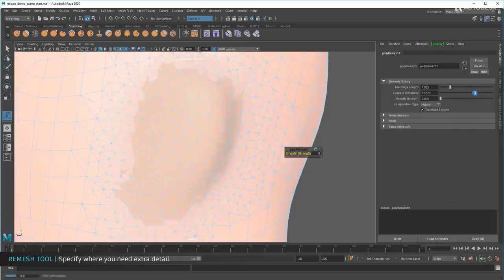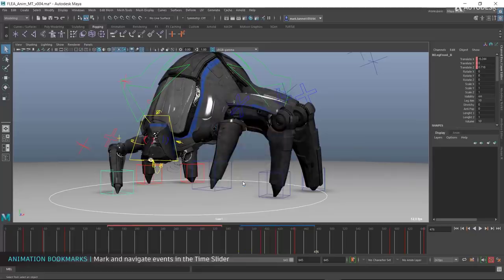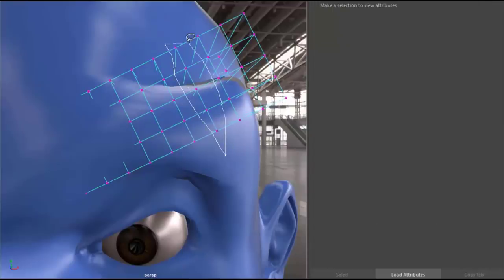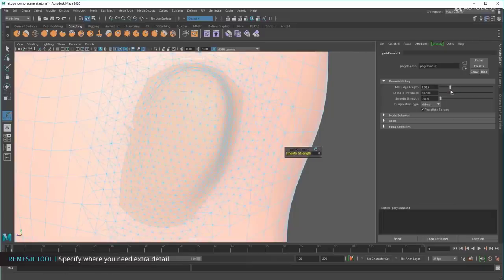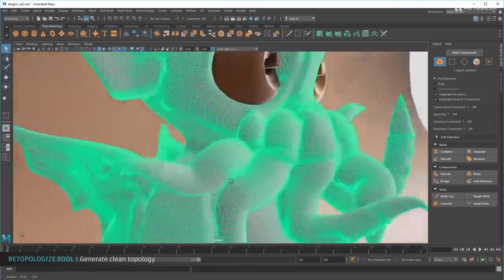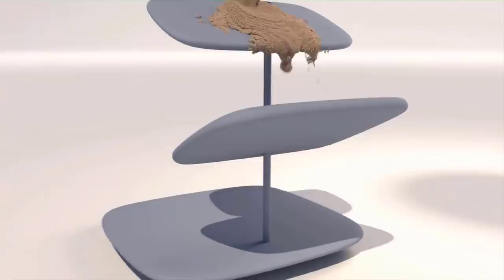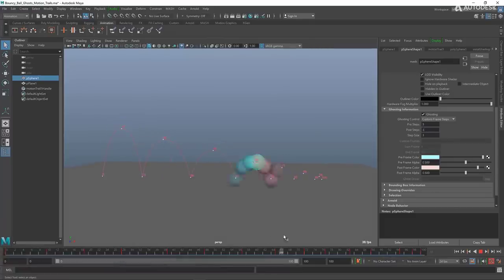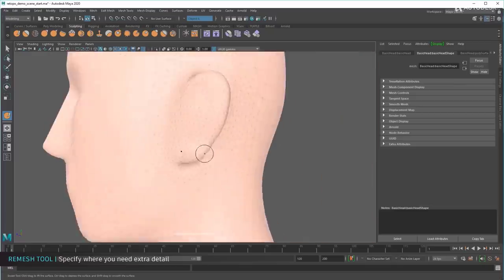MAYA 2020 - WHAT'S ACTUALLY NEW?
Autodesk have released Maya 2020, this release comes with some interesting new features.
Maya 2020 includes new animation, rendering, effects, modeling and rigging advancements, including access to Arnold 6 for CPU and GPU rendering. ... Building on powerful animation features introduced in Maya 2019, Maya 2020 adds more than 60 new updates animators will notice in their day-to-day work

Photo Credit:
Hossein Diba